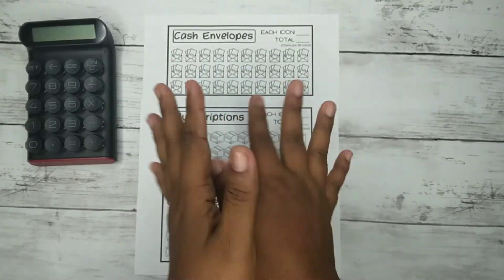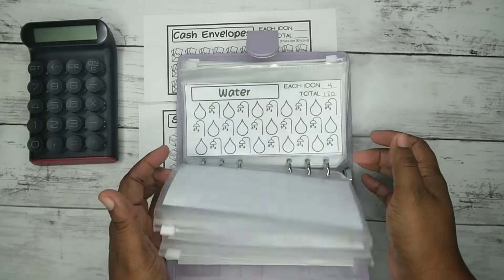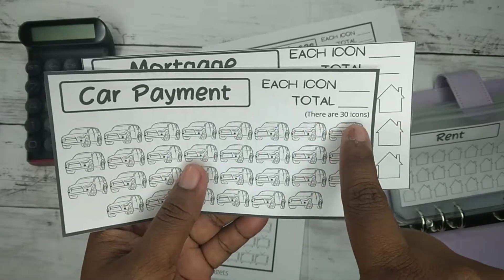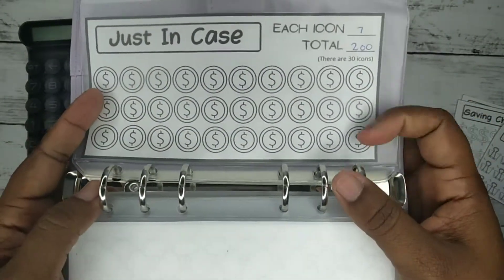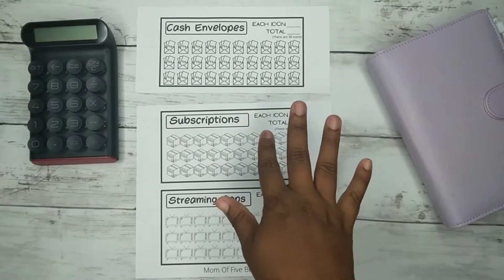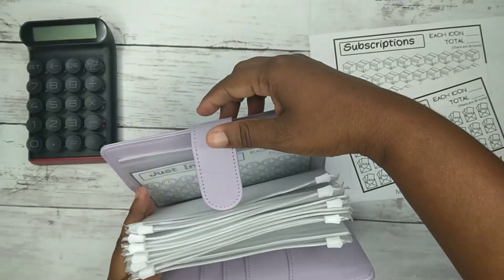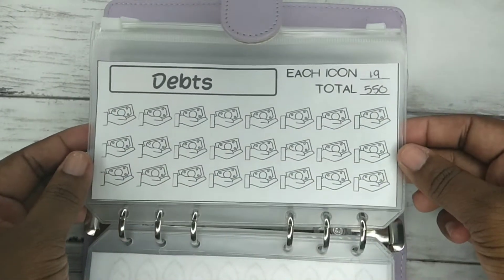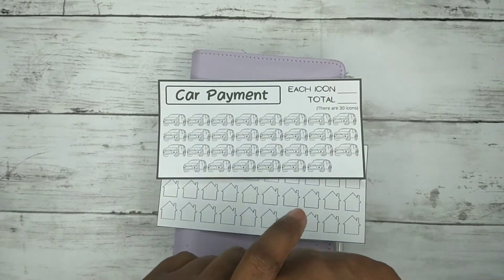NEW LISTING ON ETSY | MONTH AHEAD BINDER INSERTS | CASH ENVELOPES | binder Mom Of Five Budgets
Hey everyone. Today's video will be out my new Etsy shop listing.

Don't forget to turn that notification 🔔 bell on so you know when I upload new videos

CHANNEL MENTIONED TODAY

💚FetchRewards
Shop anywhere. Snap every receipt. 🎉 Sign up for Fetch with my code "3TKU9" and get 2,000 points when you snap your first receipt

💚GetUpSide
This free app gets you cash back on gas!